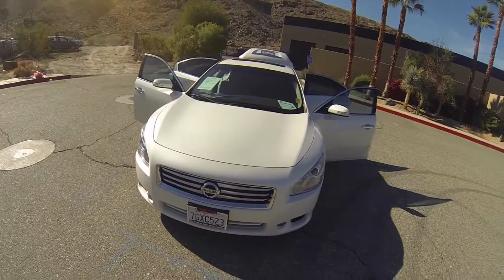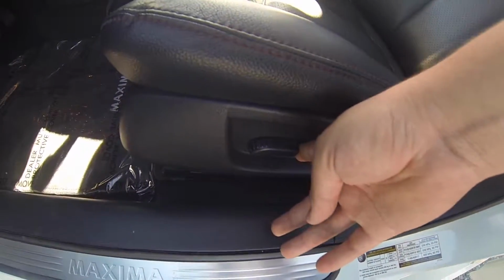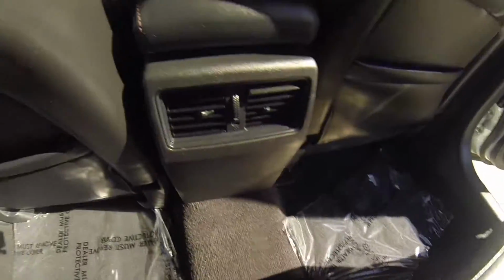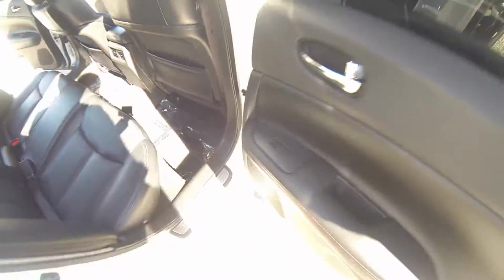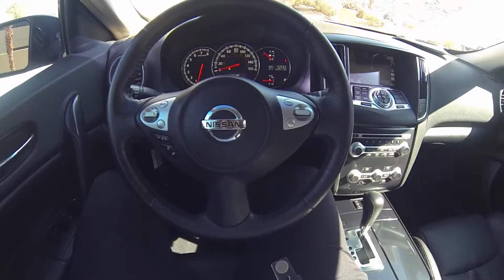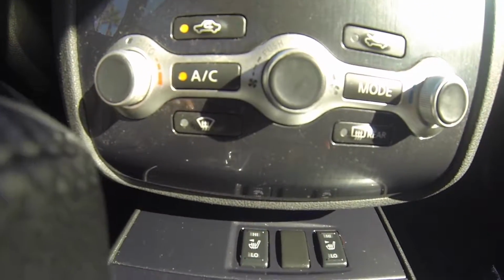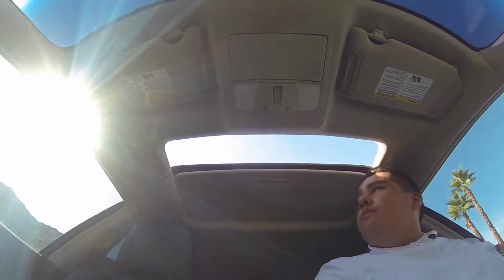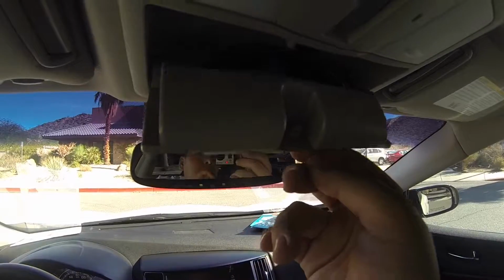2014 NISSAN MAXIMA 4DR SDN 3.5 S Stock: 16-2585A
Year: 2014
Make: Nissan
Model: Maxima
Engine:  3.5 V6
Miles: 53,593
Stock:16-2585A

No trip is too far, nor will it be too boring!!! CARFAX 1 owner and buyback guarantee!! Your lucky day!! Safety equipment includes: ABS, Curtain airbags, Passenger Airbag...Other features include: Power locks, Power windows, CVT Transmission, Climate control, Cruise control... Some vehicle options and other vehicle specifics may not be listed or described, please call to verify equipment before you make a drive - we are here to offer the most honest, transparent vehicle purchase you've every experience. Experience 77+ years of same-Family ownership, there is a difference. Thank you for looking.